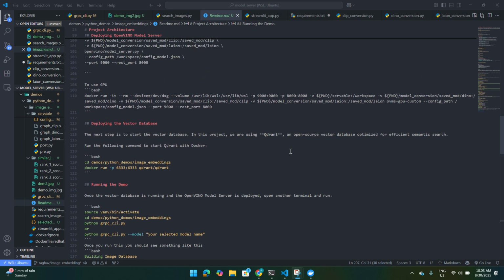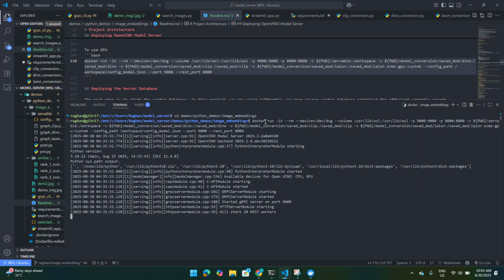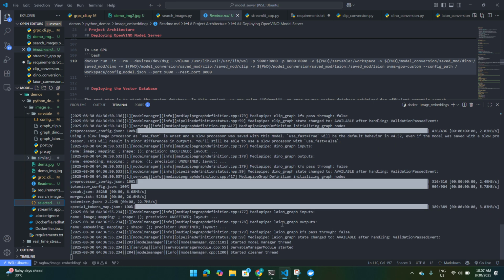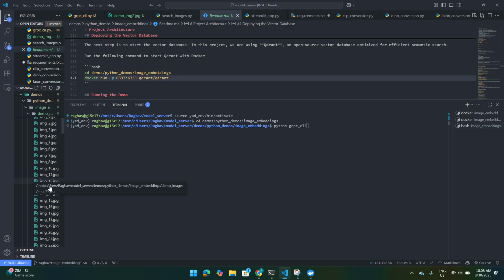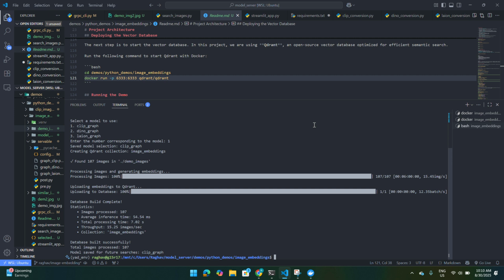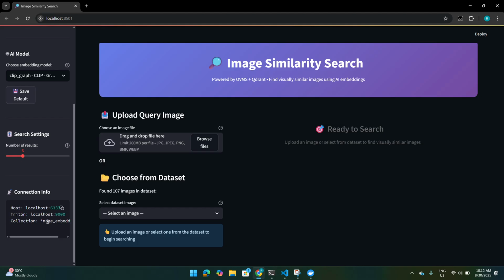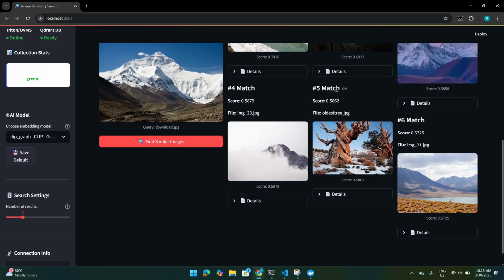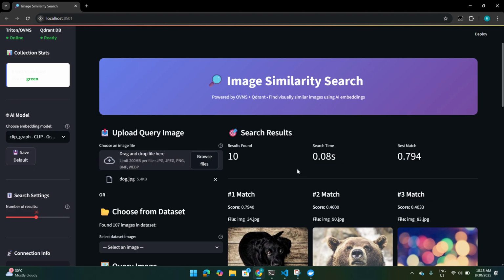Multimodal Embeddings Based on OVMS (openVINO Model Server)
Gsoc'25 with intel's openVINO tookit